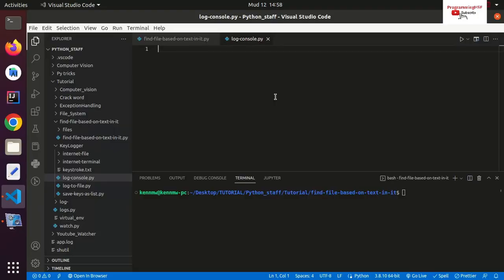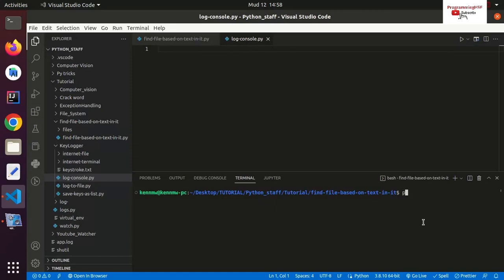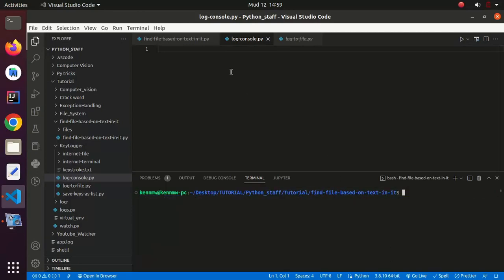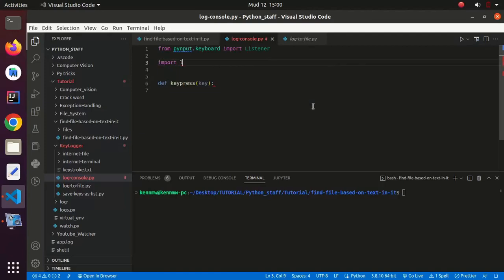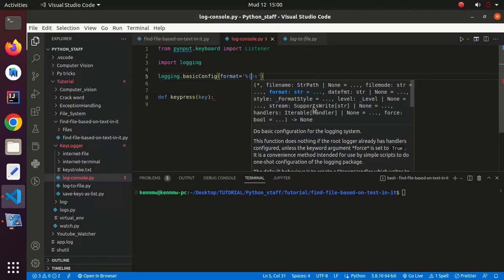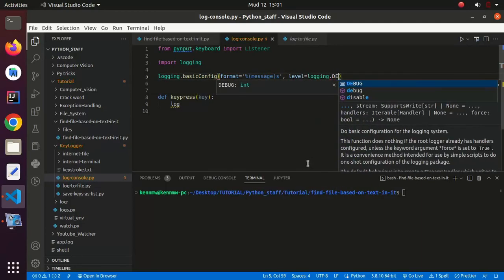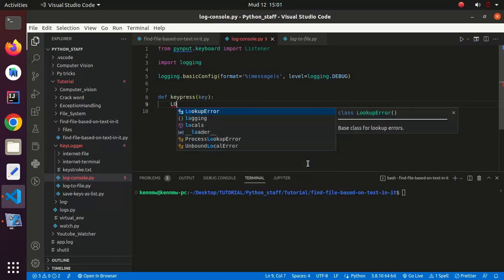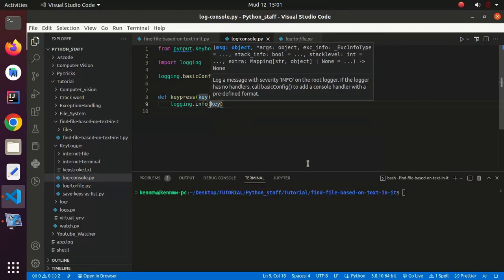Python keylogger | Pynput module | Python keyboard logger | log keyboard strokes to console